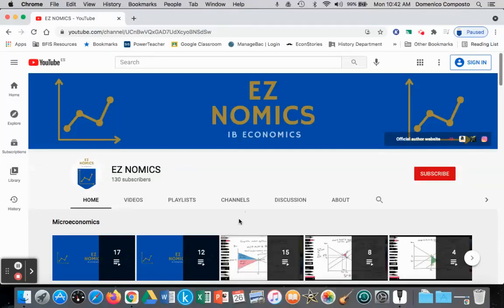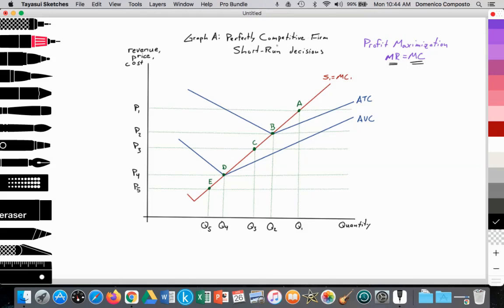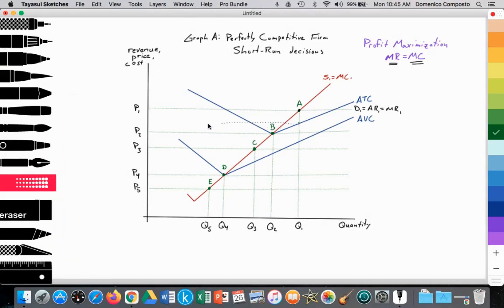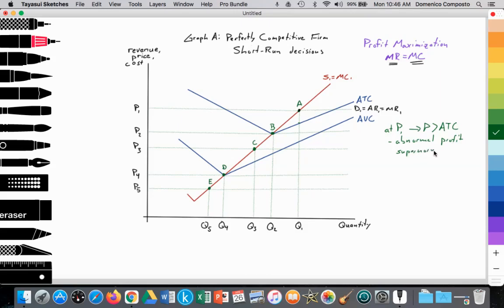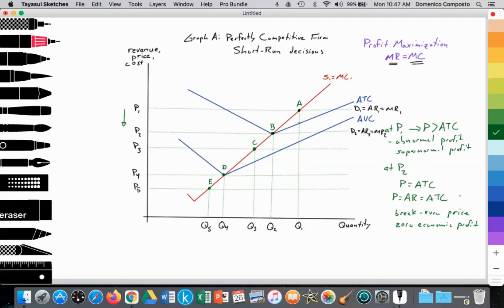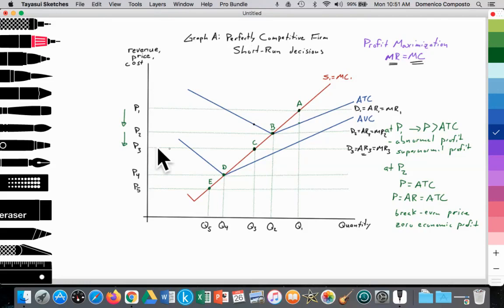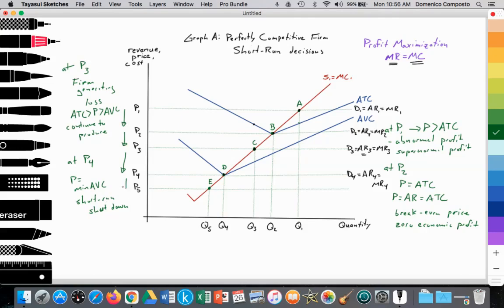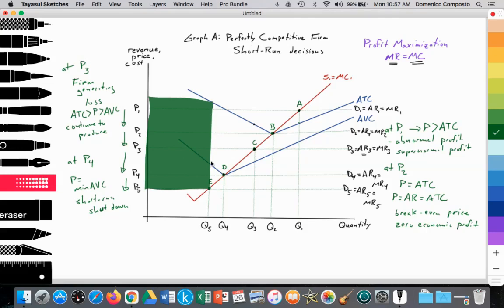2.11 (Micro) Perfectly Competitive Firm: Short Run Decisions: Profit, Loss, Shut-down price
Video tutorial for IB Economics students illustrating the decisions of a firm in a perfectly competitive market structure in the short run.

1. Price (AR) greater then ATC:
Firm generates economic profit (abnormal profit, supernormal profit)

2. Price (AR) = ATC:
Firm generates normal profit (break-even price)

3. ATC greater than Price (AR) greater than AVC:
Firm generates a loss (the firm is able to cover their variable costs, but only a portion of their fixed costs); the firm continues to operate in the short run as the firm will reduce variable costs to achieve their break-even price

4. Price (AR) = minimum AVC:
This is the short-run shut down price; the firm is not able to cover any of their fixed costs (rent, interest on loans, etc.)

5. Price (AR) is less than AVC:
Firm is not able to cover any of their fixed costs and only a portion of their variable costs, thus the firm will shut-down and exit the industry

Note:
IB Econ Paper analysis​​​​​​ at 13:30
Analysis
* Graph A: Represents an economic model of a firm in the short run in a perfectly competitive market structure

* x-axis measures quantity of output of the firm
* y-axis measures the revenue, price, and costs of the firm

* The industry established the perfectly elastic price that the perfectly competitive firm must accept
* At P1 and quantity of Q1 (Point A): MR=MC (profit maximization)
* At P1 and quantity of Q1: AR (P1) is greater than ATC, thus the firm generates supernormal profit

* Price falls from P1 to P2, thus the firm decreases Qs from Q1 to Q2 (Point A to Point B) in order to maximize profit where MR=MC
* At P2 and quantity of Q2 (Point B): AR (P2) = ATC, thus firm generates normal profit (break-even price)
* P2 and quantity of Q2 (Point B): represents the firm's long-run shut down price as AR = minimum ATC (long-run ATC=AVC since there are no fixed inputs in the long run)
* In the long-run there are no fixed resources so ATC=AVC
* In the long-run, it is assumed that all variable costs are at a minimum thus firms produce at minimum ATC=AVC
* If price falls below ATC in the long run, the firm will shut down and exit the industry

* Price falls from P2 to P3, thus the firm decreases Qs from Q2 to Q3 (Point B to Point C) in order to maximize profit (minimize loss) where MR=MC
* At P3 and quantity of Q3 (Point C): ATC is greater than AR (P3) is greater than AVC, thus the firm generates a loss, but continues to produce, as in the short run the firm can fire variable inputs (labor) to reduce AVC, ATC, and MC with the hope of earning normal profit (break-even)
* ATC is greater than AR (P3) is greater than AVC provides revenue to the firm where they can cover their variable costs, but only a portion of their fixed costs (rent, interest on loans, etc.)

* Price falls from P3 to P4, thus the firm decreases Qs from Q3 to Q4 (Point C to Point D) in order to maximize profit (minimize loss) where MR=MC
* AR = minimum AVC (Point D) represents the firm's short-run shut down price
* At P4 and quantity of Q4 (Point D): ATC is greater than AR (P4), thus the firm generates a loss, but continues to produce
* The firm is not able to cover their fixed costs (distance between ATC and AVC equals AFC), but AR provides revenue equal to AVC , thus the firm covers their variable costs

* Price falls from P4 to P5, thus the firm decreases Qs from Q4 to Q5 (Point D to Point E) in order to maximize profit (minimize loss) where MR=MC
* At P5 and quantity of Q5 (Point E): ATC is greater than AR (P5) thus the firm generates a loss in which the loss is greater than their AFC and a portion of their AVC causing the firm to shut down and exit the industry
* The firm will vary all inputs and shut-down and exit the industry; the firm may downsize (move into a smaller commercial space to pay less rent as a fixed cost to then re-enter the industry)